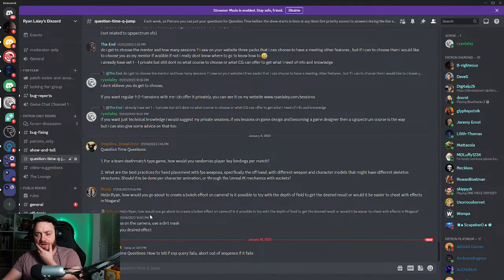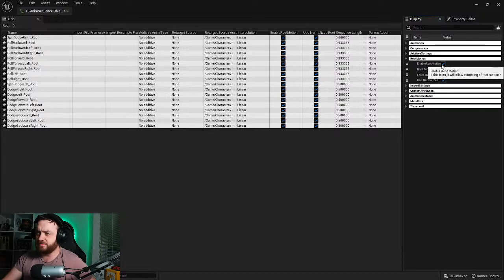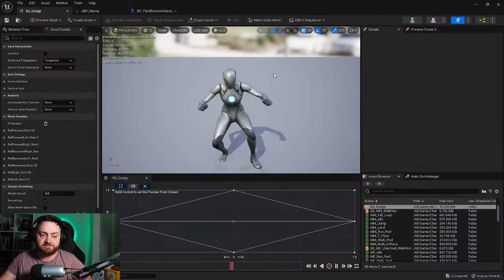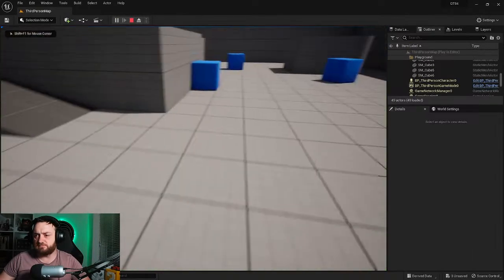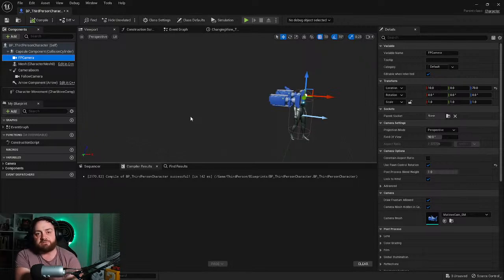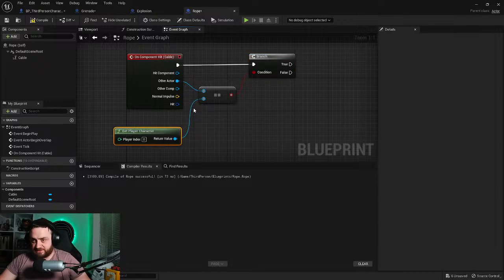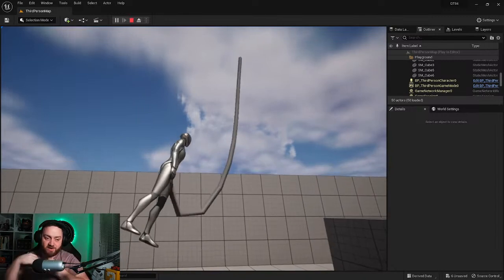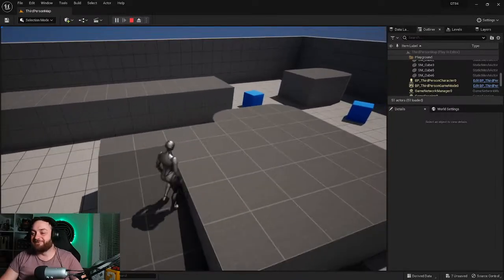Question Time #84 - "Rolling, First to Third Person, Rope Swinging"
Live Stream recorded on 18th January 2023

00:00:00 - Start
00:06:40 - Intro
00:08:20 - EQS Fails in Behavior Tree
00:11:00 - How I learn Unreal Engine
00:13:45 - Run different Behavior Tree during Game
00:15:20 - How to blend a dodge/roll animation
00:28:50 - In App Purchases
00:34:00 - Niagara, how to have a flat scaling circle on floor
00:37:00 - Smooth Transition from First to Third Person
00:49:40 - Grenades
00:56:10 - Rope Swinging